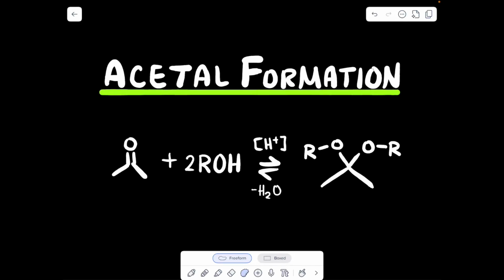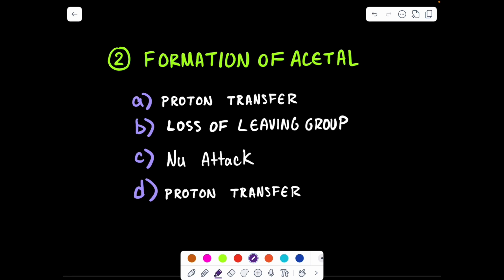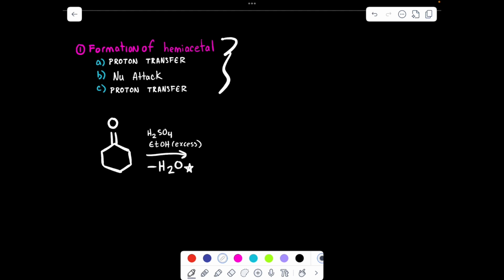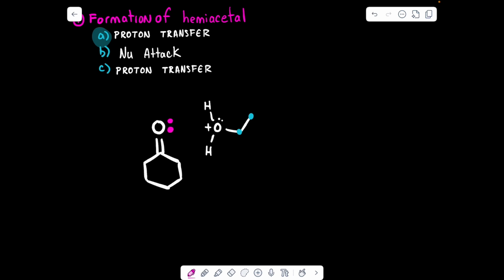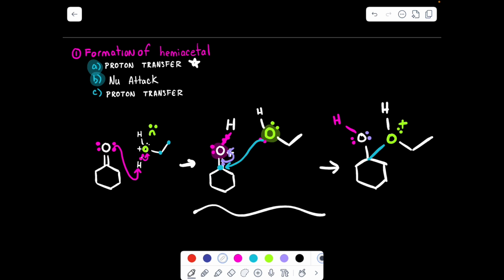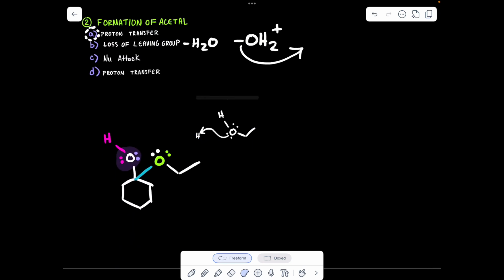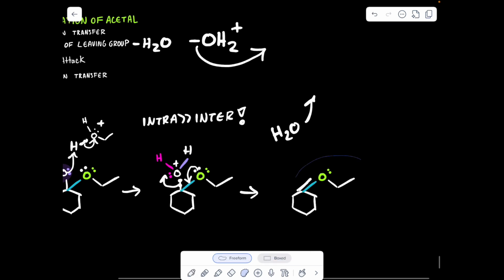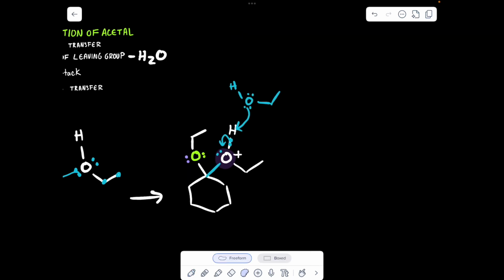Acetal Formation - Mechanism Step by Step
In this video I review the mechanism for the formation of an acetal. The formation of an acetal can be broken up into 2 steps (1) formation of a hemiacetal, (2) formation of an acetal. Where each step is broken up into parts.

step 1) formation of hemiacetal
a) proton transfer
b) nucleophilic attack
c) proton transfer
- a way to memorize this is PNP, like TNT im dynamite the song, but PNP instead.

Step 2) formation of acetal
a) proton transfer
b) loss of leaving group
c) nucleophilic attack
d) proton transfer
- a way to memorize this is Pablo, Left, No, Potatoes

0:00 - 2:30 introduction
2:35 - 9:28 hemiacetal formation
9:30 - 15:00 acetal formation